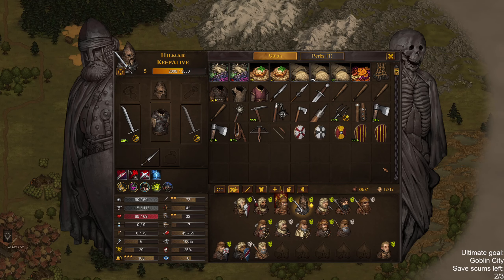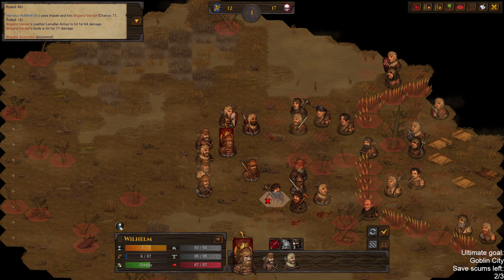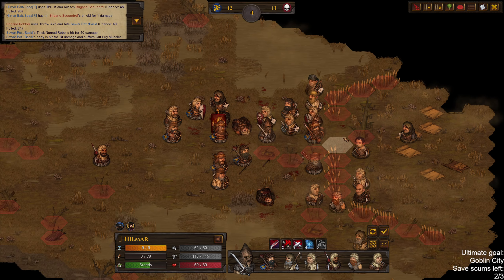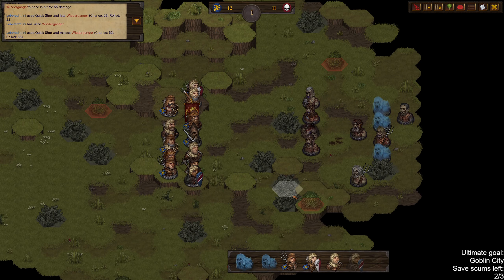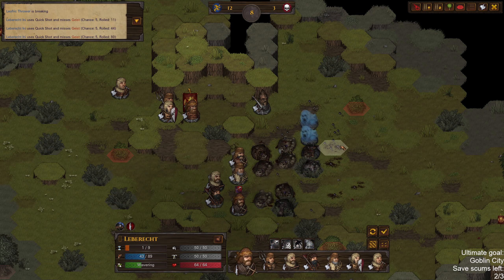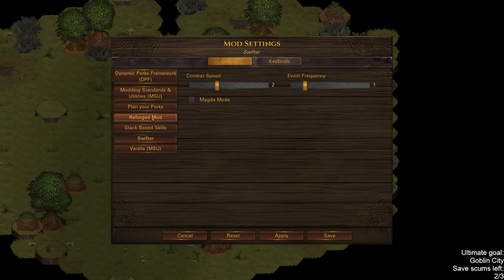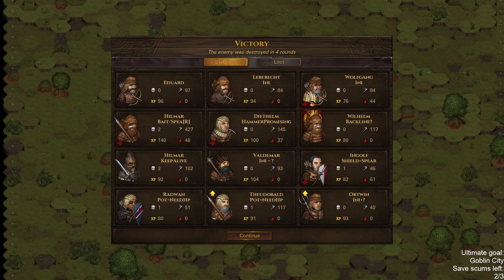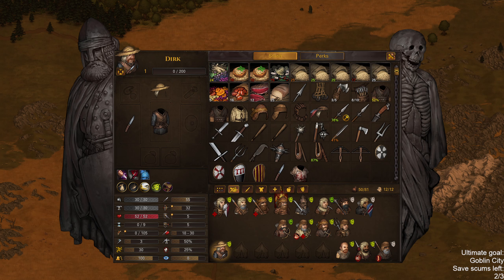Lawless Hideout - Battle Brothers: Reforged [New Overhaul Mod] - Part 8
Episode 8, where we bust into the Lawless Hideout, among other things.

Let's play a new campaign of BB with the Battle Brothers: Reforged mod.

Reforged is a brand-new overhaul mod for Battle Brothers. The mod was released on September 12, 2024.

This campaign is with the Band of Poachers origin. The ultimate goal of the run is to conquer the Goblin City. Because I am new to the mod, I will grant myself 3 possibilities to save scum, in case things go horribly wrong.

Difficulty level: Expert/Expert/Low.

Mod list (quite extensive because of Reforged):

Reforged
Modern Hooks
MSU (Modding Standards & Utilities)
Modular Vanilla
Nested Tooltips Framework
Item Tables Framework
Stack Based Skills
Unified Perk Descriptions
Mod Hooks
Swifter
Plan Your Perks